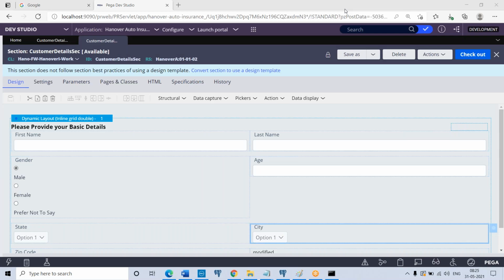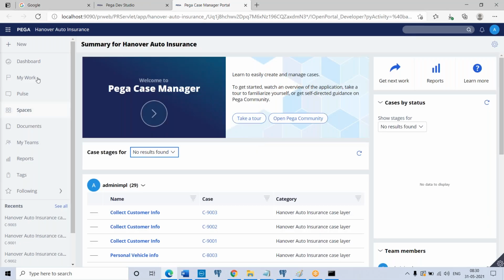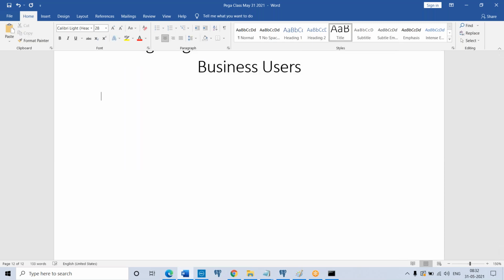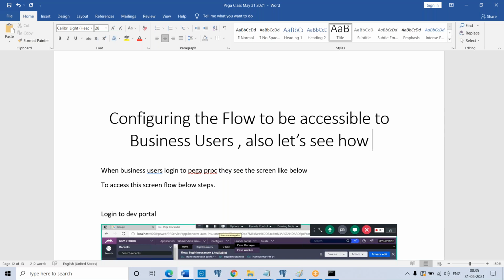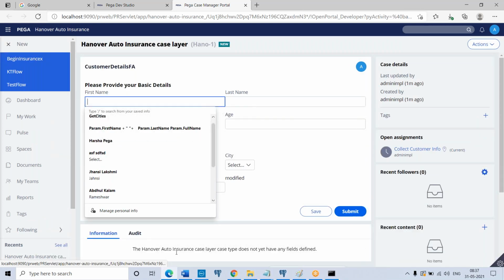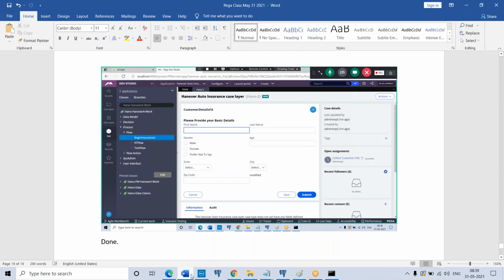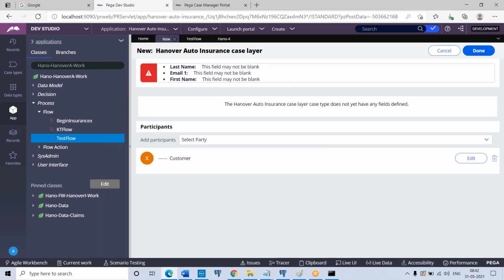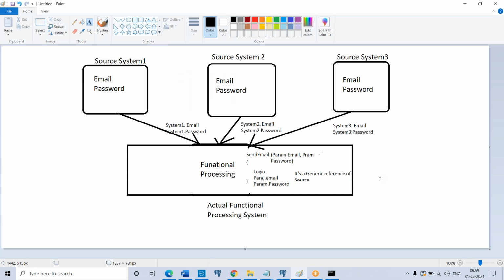Purpose of Parameters in the Programming Language Must Learn